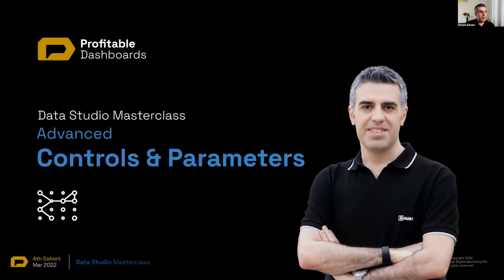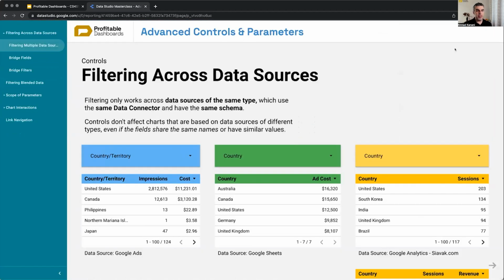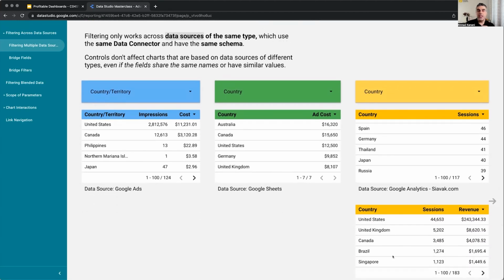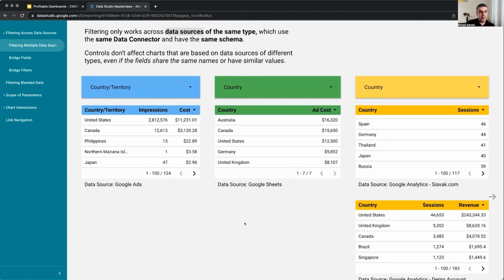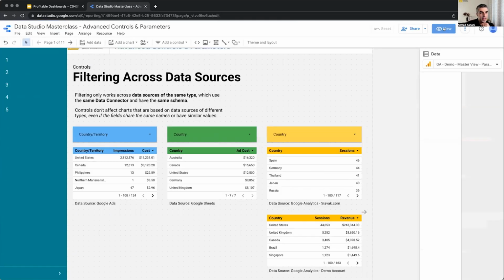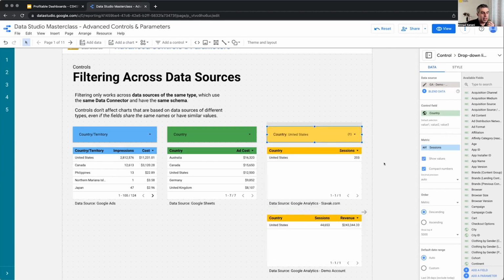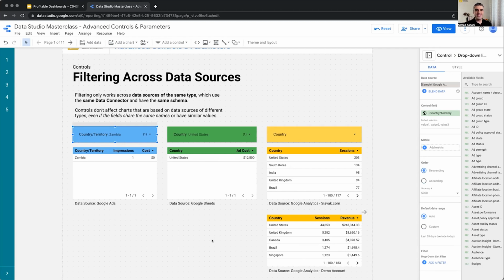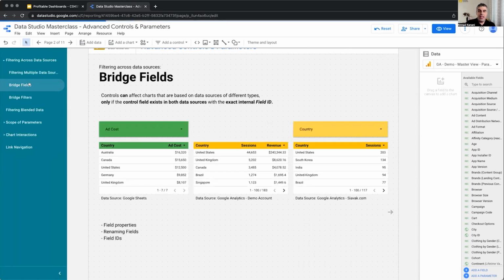13.1. Filtering Across Data Sources - Looker Studio Tutorial - Advanced Data Studio Course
In this tutorial, we'll discuss a limitation in Looker Studio: filtering across different data sources. Most of our discussions have focused on what you can do in Looker Studio, but it's essential to be aware of its limitations.

Filtering in Looker Studio works only across data sources of the same type, meaning those created by the same data connector. For example, if you have two different Google Analytics data sources from two different domains, they can be filtered together since they were both created using the same connector.

Suppose you have four data sources: two Google Analytics data sources, a Google Sheet, and a Google Ads source. All of them have a field called "country" (or something similar like "country/territory"). As humans, we understand that these fields represent the same information. However, controls in Looker Studio cannot filter charts based on different data source types.

### Example: Filtering Limitations

Imagine a control (in yellow) that's connected to a Google Analytics data source. If you filter by "United States," the charts based on Google Analytics data sources will refresh to display data only from the United States. However, the charts based on the Google Sheet and Google Ads data sources will not change. They cannot be cross-filtered since they come from different data connectors.

The same applies to filtering by the Google Sheet or Google Ads data sources - only the corresponding charts will be affected.

### A Potential Workaround

There might be instances where you want to force Looker Studio to filter across different data sources, even though it's not designed to do so. *In the next lesson, we will explore a workaround to help you achieve this.*